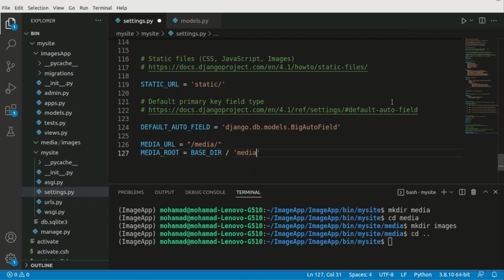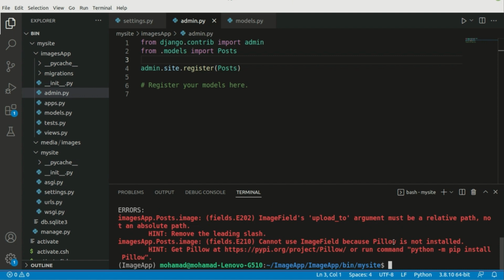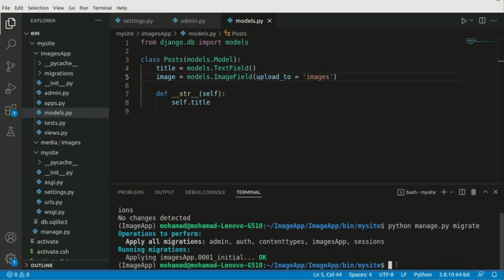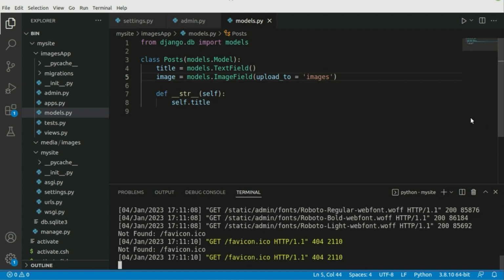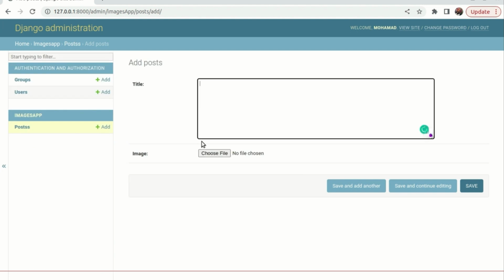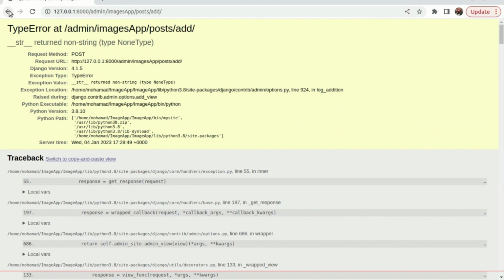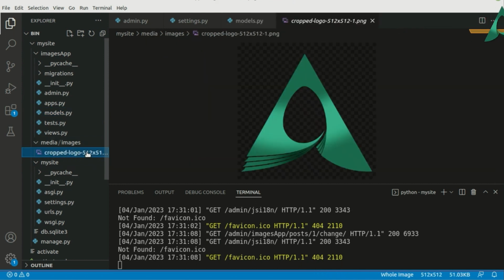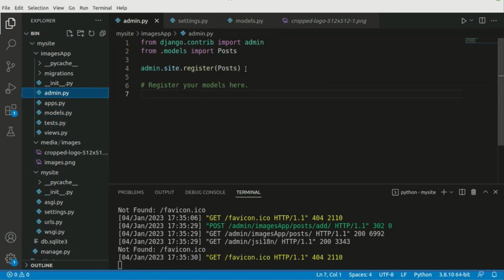#34 Upload Image - Part 2 (Django Beginner to Intermediate Tutorials)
How to Create a Form for Uploading Images in a Django App

In this part of the Django tutorials, you will learn how to create a form for uploading images and create an App for posting the images of the users. Although this is a simple project, it will give you an insight about creating greater projects like Instagram. There are four parts for this tutorial and in the end you will successfully manage to create an app that can upload images and show them on the home page.